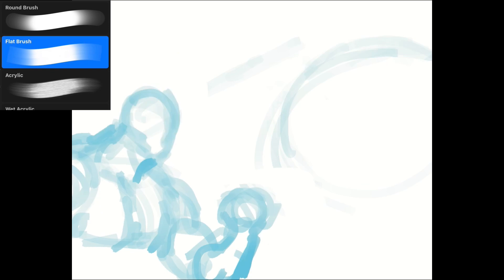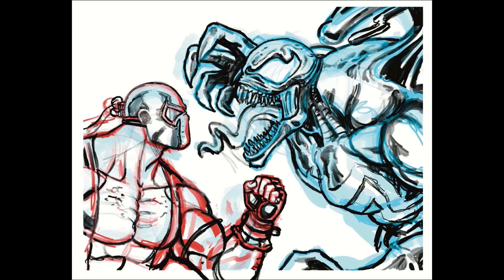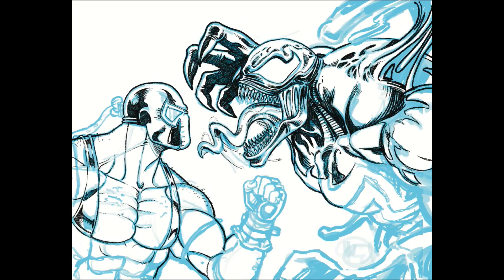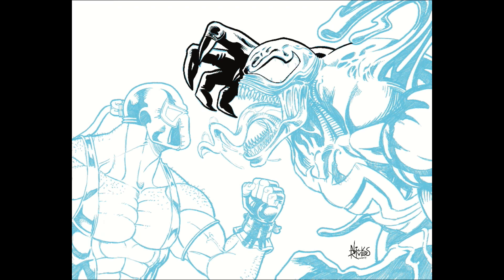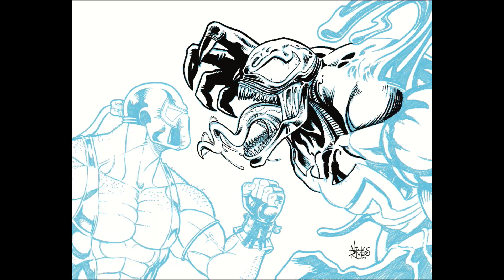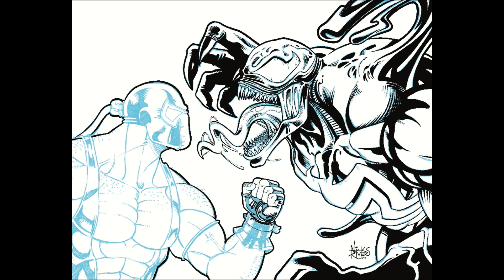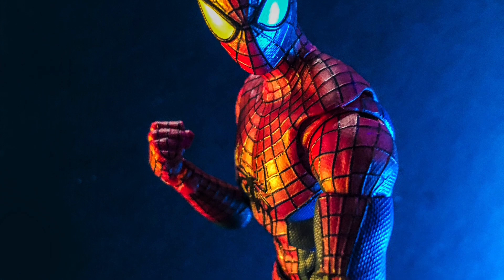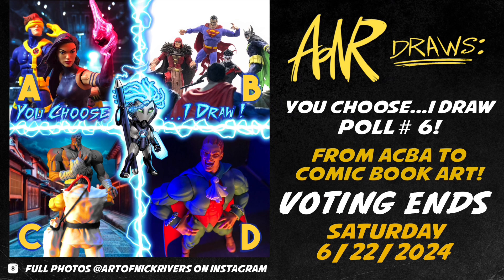AONR DRAWS EP 29: BANE VS VENOM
The winner of “YOU CHOOSE I DRAW” Poll #5 it’s a Venomous face off against DC’s BANE and Marvel’s VENOM! Also in this episode we look at the choices for You Choose I Draw Poll 6. Be sure to sound off in the comments who should win!